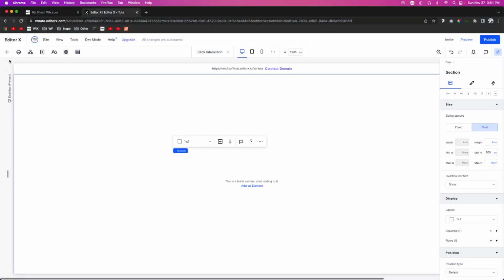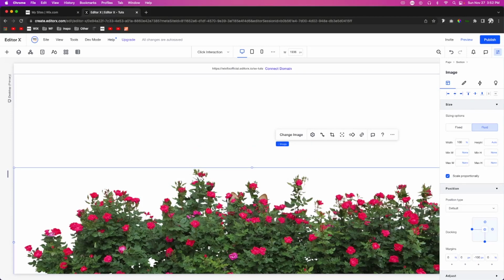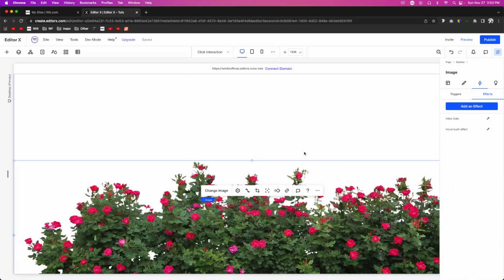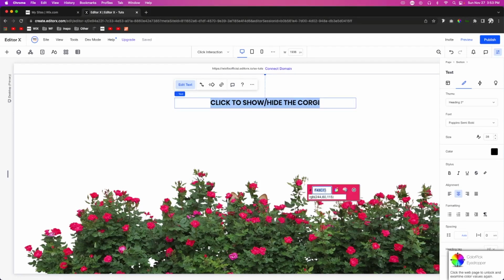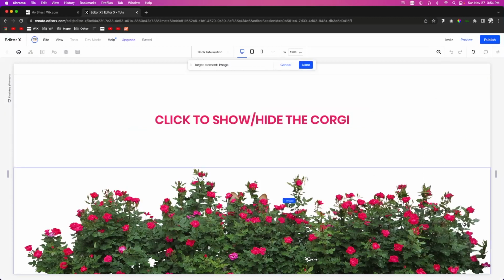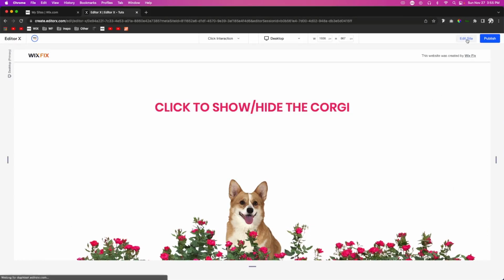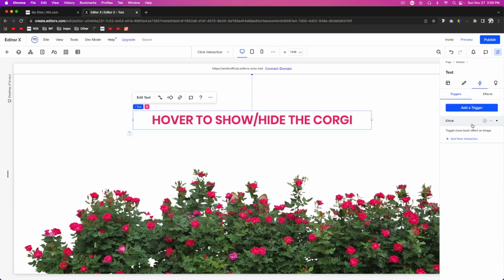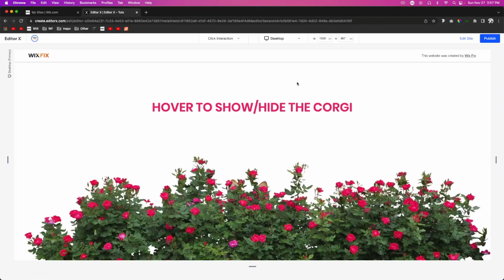Click Interactions in Editor X | Wix Fix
In today's video, you will learn how to create click interactions in Editor X.